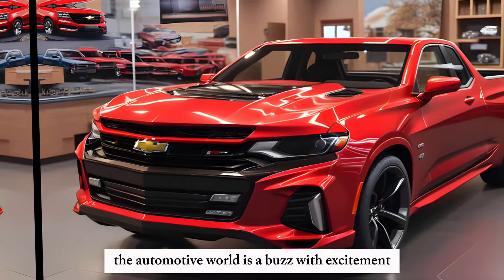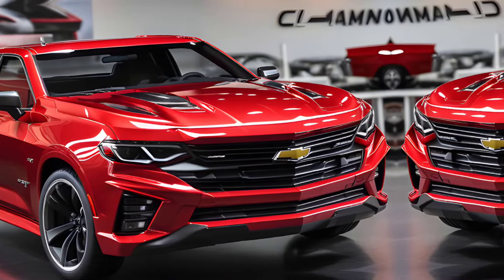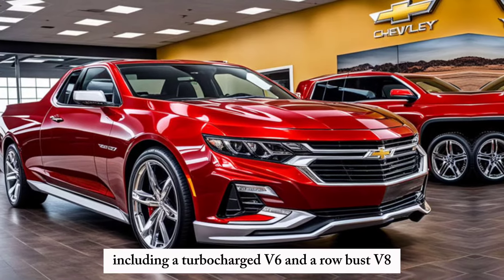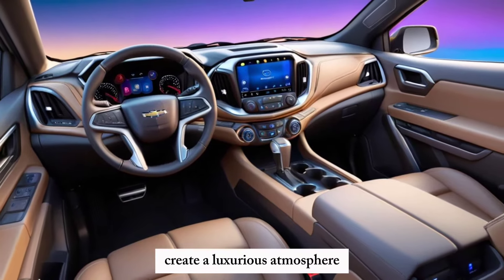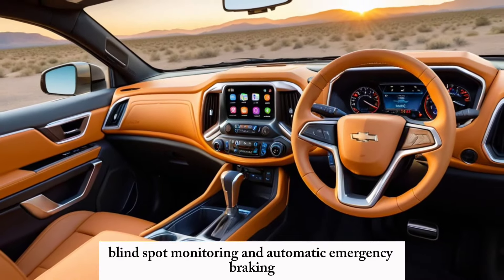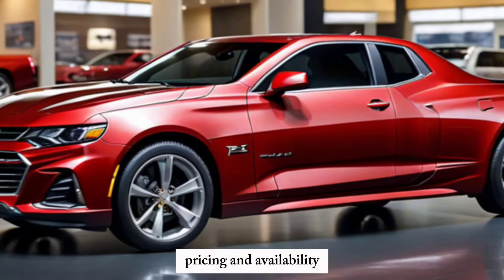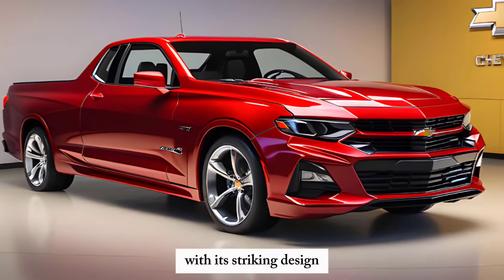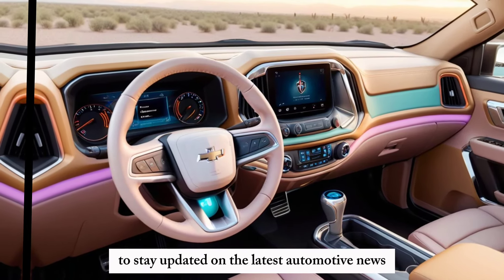2025 Chevy El Camino SS Pickup: The Return of a Legend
2025 Chevy El Camino SS Pickup: The Return of a Legend

Welcome back to the channel! Today, we're diving into the highly anticipated 2025 Chevy El Camino SS Pickup. After decades of waiting, Chevy has resurrected this iconic model, blending classic muscle with modern innovation. Join us as we explore every detail of this legendary comeback!

🔧 **Performance & Specs**
Under the hood, the 2025 El Camino SS boasts a roaring 6.2L V8 engine, delivering a staggering 455 horsepower. Paired with a 10-speed automatic transmission, this beast promises an exhilarating driving experience. We'll also discuss the all-new suspension system and advanced aerodynamics that make this pickup a true performer.

🚗 **Design & Features**
The El Camino SS merges retro styling cues with contemporary design. From its bold front grille to the sleek, muscular lines, every inch is crafted to turn heads. Inside, you'll find a luxurious, tech-packed cabin featuring a 12-inch infotainment system, premium leather seats, and cutting-edge driver assistance technologies.

⚙️ **Utility & Versatility**
Not just a pretty face, the 2025 El Camino SS offers impressive utility. With a versatile cargo bed, smart storage solutions, and robust towing capabilities, this pickup is ready for any adventure. We’ll demonstrate how it combines the practicality of a truck with the style and speed of a sports car.

🌟 **Special Features**
Get an exclusive look at the special editions and custom packages available, including unique paint options, performance upgrades, and more. We'll also touch on the El Camino's legacy and how this new model pays homage to its rich heritage.

📈 **Pricing & Availability**
Curious about the cost? We’ll break down the pricing tiers, available trims, and optional extras. Plus, we’ll share the latest information on availability and how you can get your hands on this modern classic.

Don't miss out on our full review, test drive, and comparison videos!

Leave your thoughts and questions in the comments below. What are you most excited about in the new El Camino SS? Let us know!